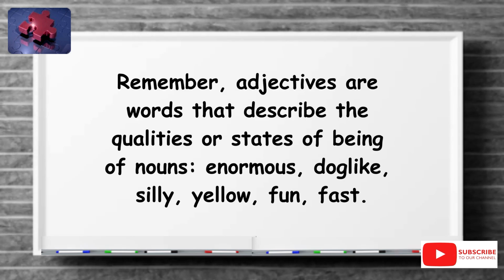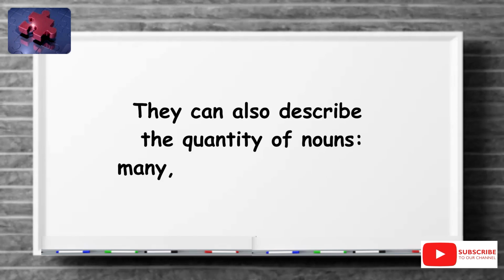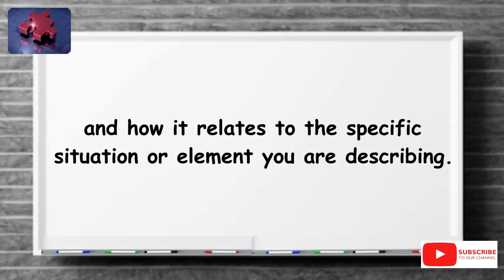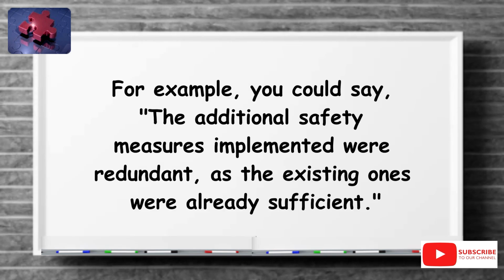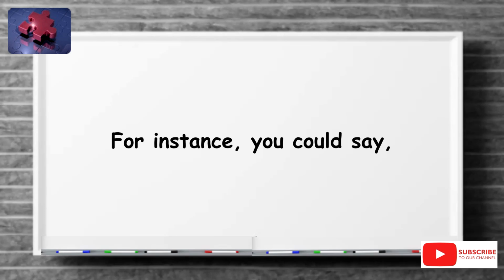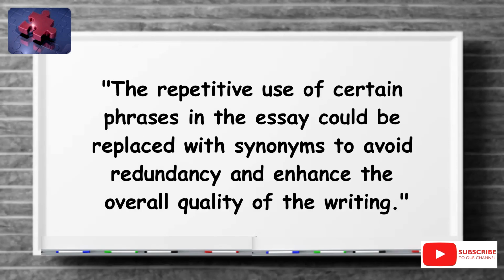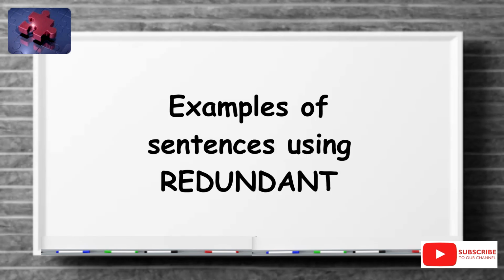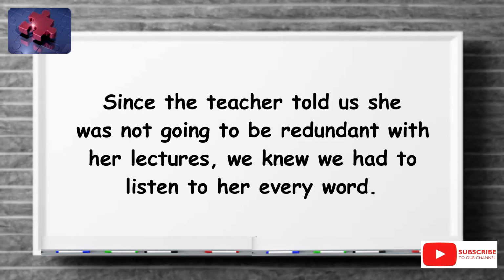REDUNDANT. The simplest definition YOU need!! tellsvidetionary™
Redundant. Word of The Day 12 March 2025.

No one enjoys getting corrected. Avoid embarrassing mistakes by articulating them right the first time.

Are you🫵 having difficulties understanding English words? Confused😕about how to use words in a sentence? Or do you want to refresh your English? Then check out our Videtionary now - {video dictionary} - and get the meanings of many words in our daily collection!